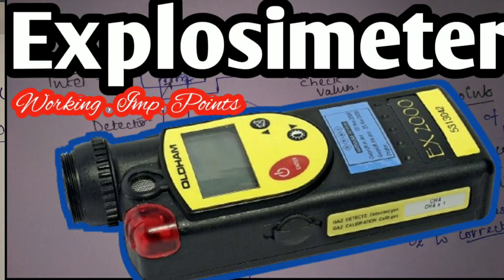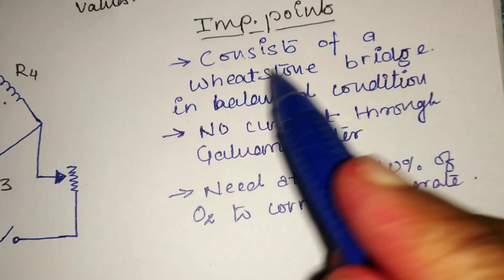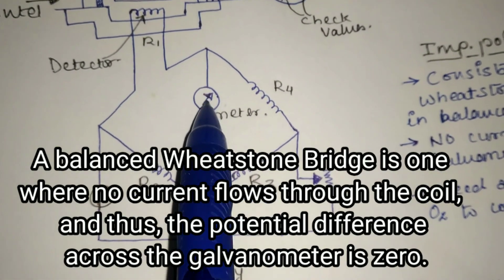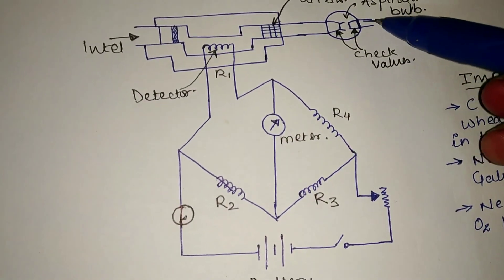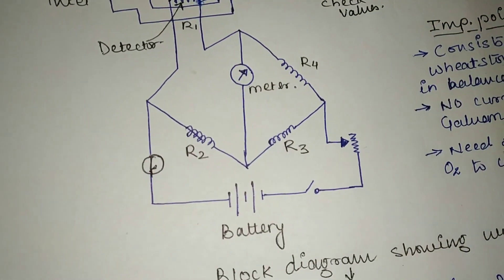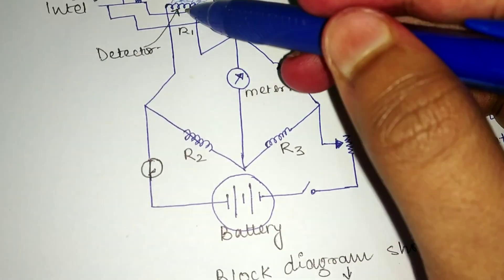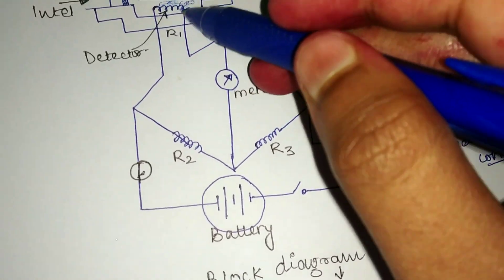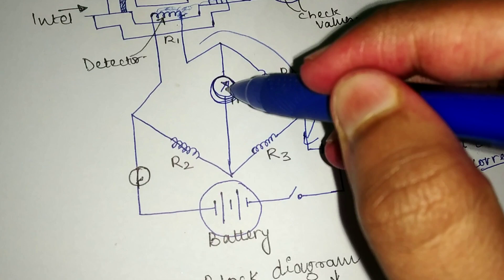Explosimeter ... Working And Imp.Points ...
What is a explosimeter used for?
An instrument used to detect explosive atmospheres. When the lower explosive limit (LEL) of an atmosphere is exceeded, an alarm signal on the instrument is activated. Also called a combustible gas detector.
What is the use of explosimeter on ships?

Explosimeter is device that is used to determine the content of hydrocarbon in the atmosphere of pump room or tank spaces on ships. The scale used in the explosimeter is marked in terms of lower explosive or flammable limit and as a percentage of the lower limit (LEL).What is the purpose of an explosive Metre?
What is an explosimeter? It is a gas detector that measures the presence of gases (explosive or flammable) according to their Lower Explosive Limit or LEL. It is used to detect gas leaks such as natural gas, butane, propane, etc.
What is the purpose of explosimeter?